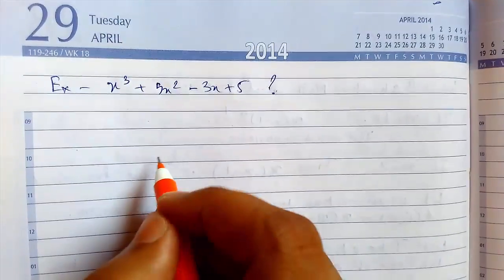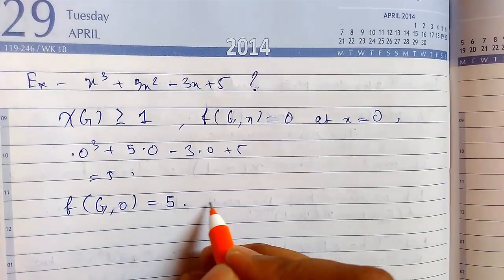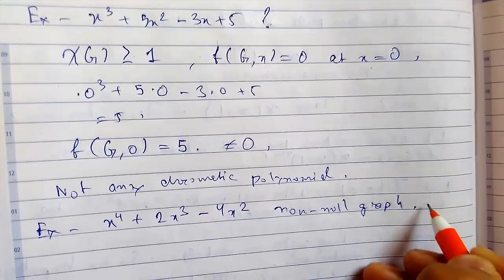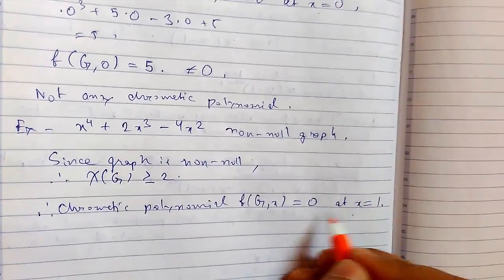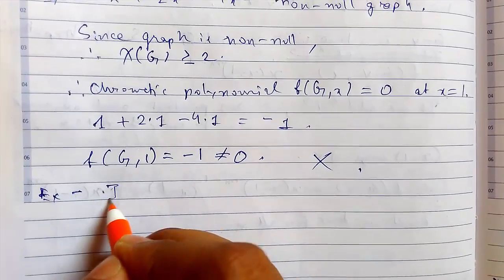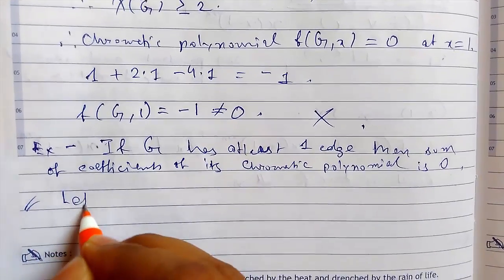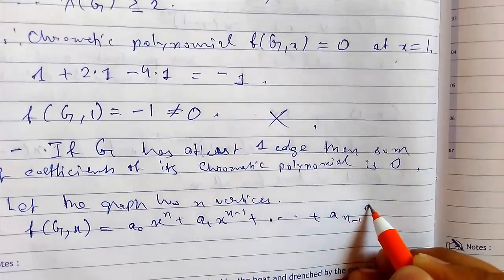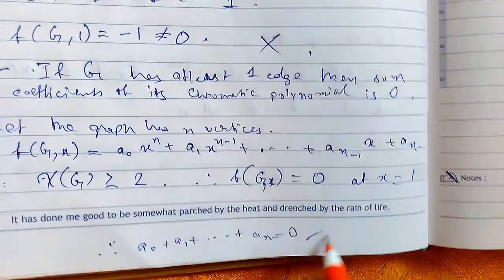Graph Coloring - 7 Problems on Graph Coloring